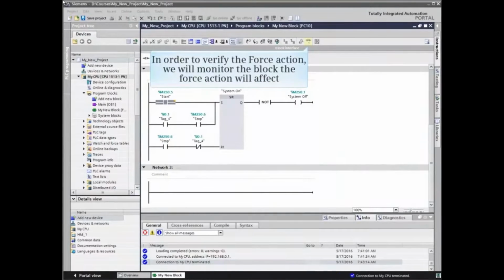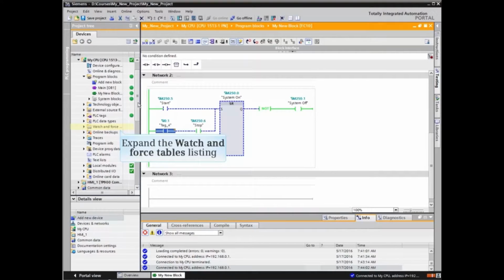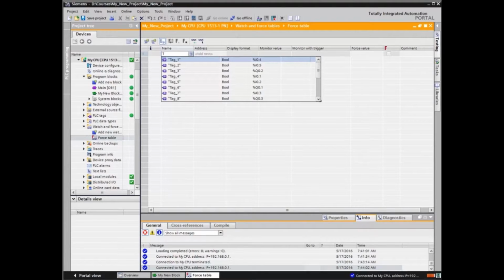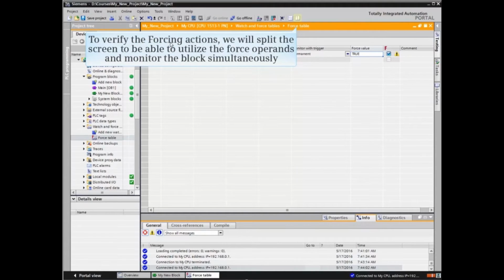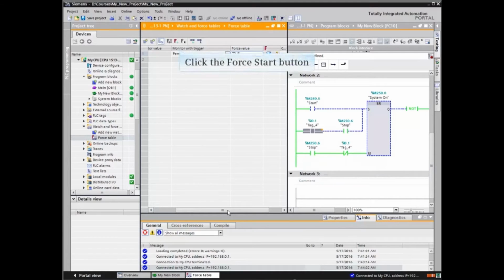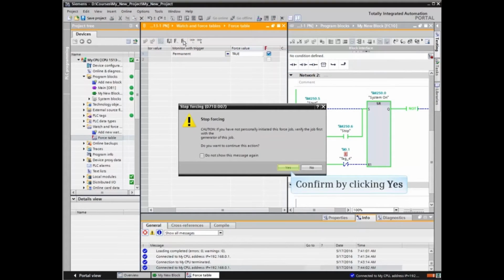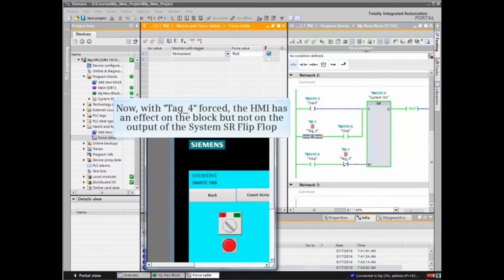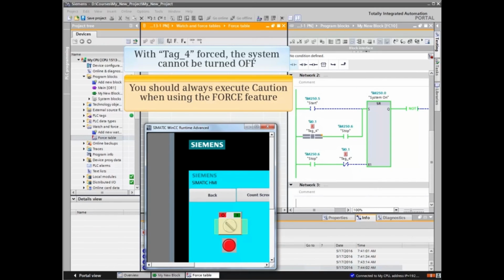28: How to Use a Force Table in TIA Portal